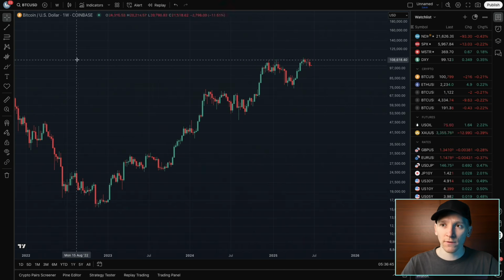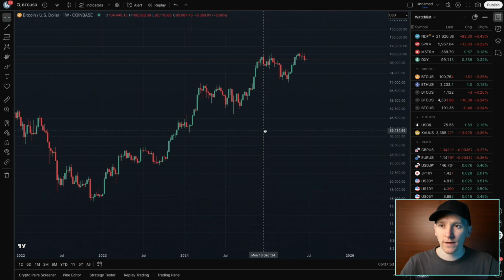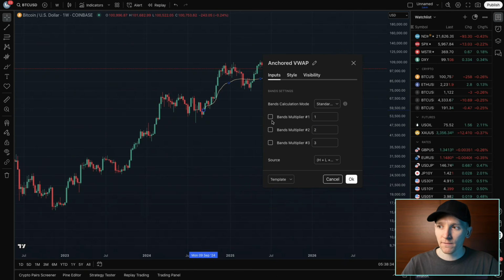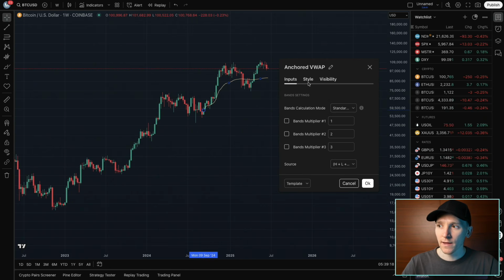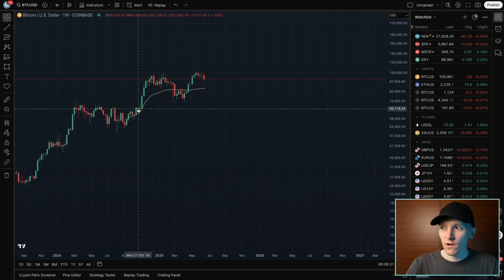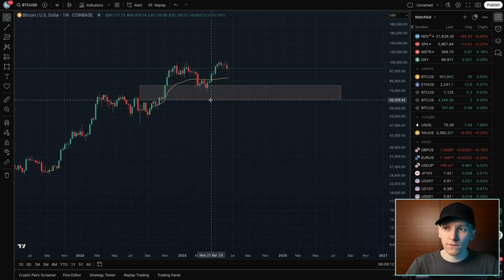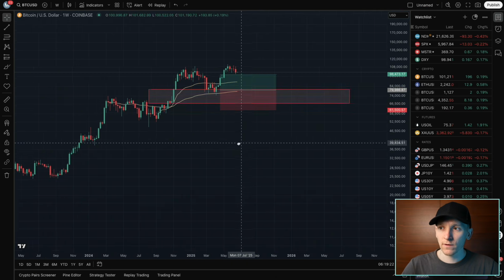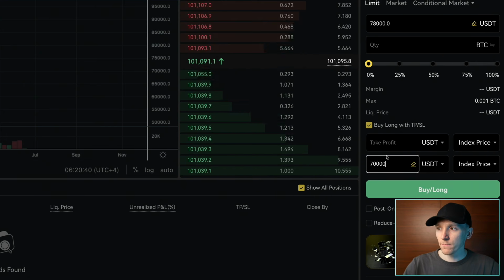TradingView Anchored VWAP Trading Tutorial (Anchored VWAP Day Trading)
Anchored VWAP tutorial

TIMESTAMPS:
0:00 Anchored VWAP trading tutorial
3:39 Anchored VWAP tutorial
7:02 Anchored VWAP trading example